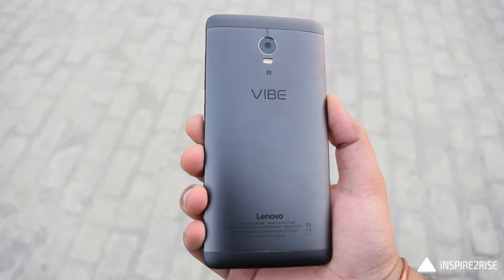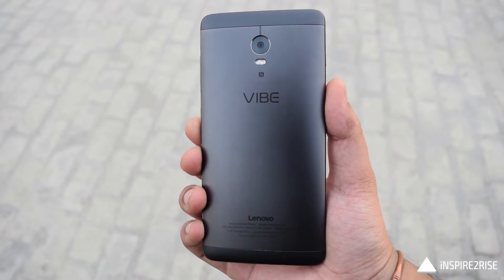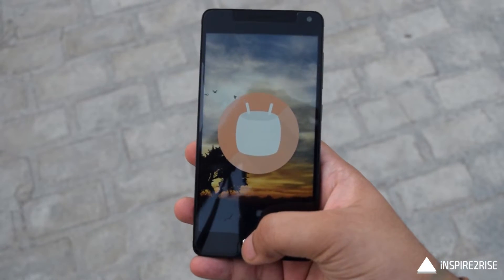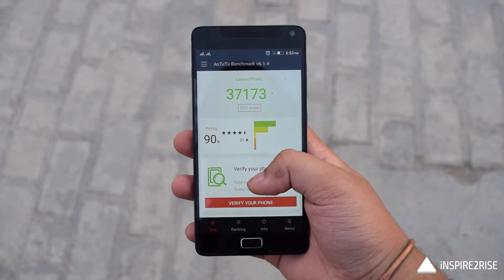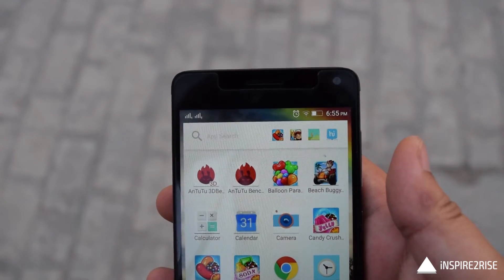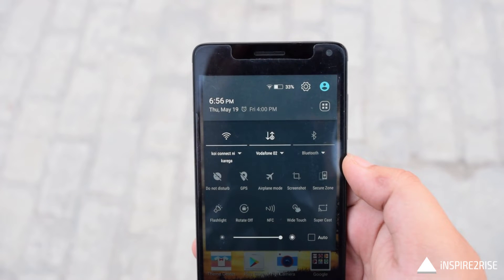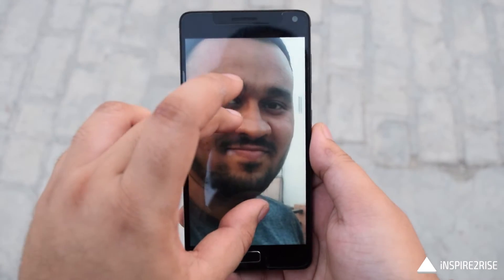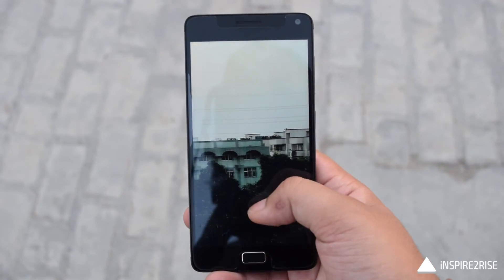Lenovo Vibe P1 Android Marshmallow update out now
Android Marshmallow update is out for the Lenovo Vibe P1 and as you can see in our video we have elaborated a list of changes and improvements to the overall device performance and whether it's now a good device or not!

//**Follow Inspire2rise**//